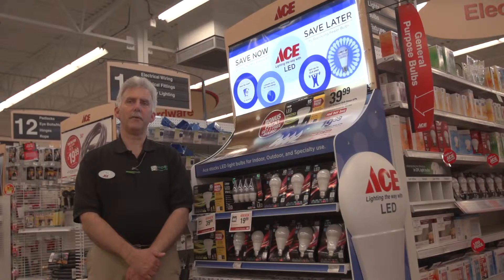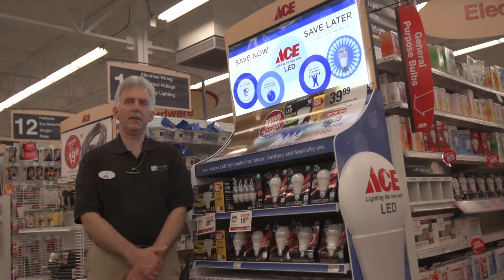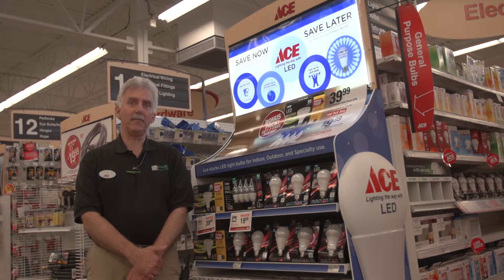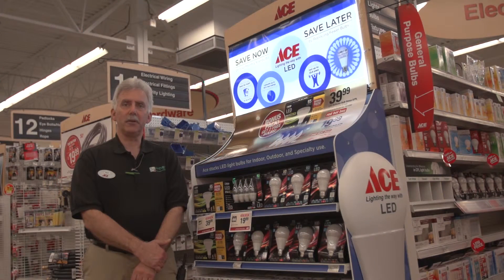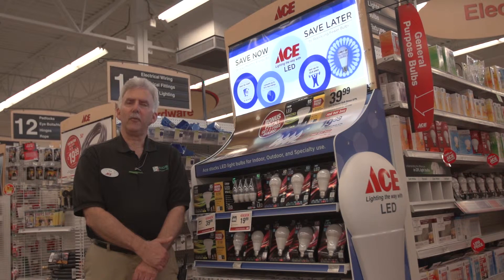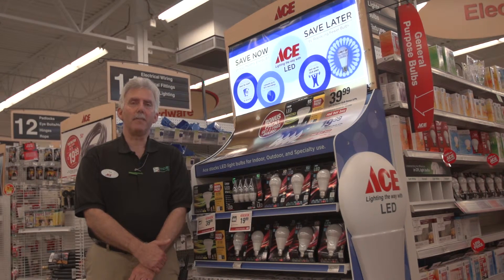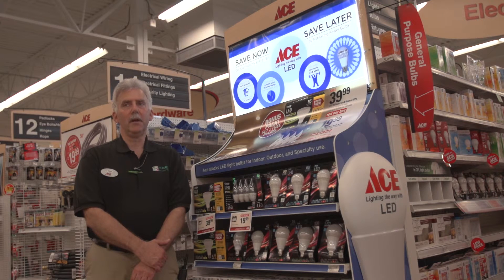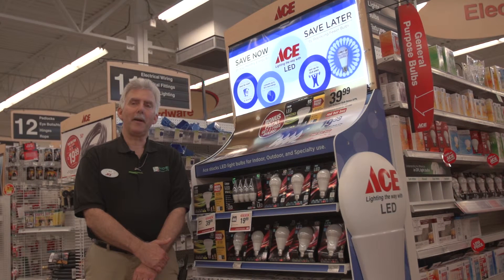The Switch to Halogen & LED Lightbulbs (2015)